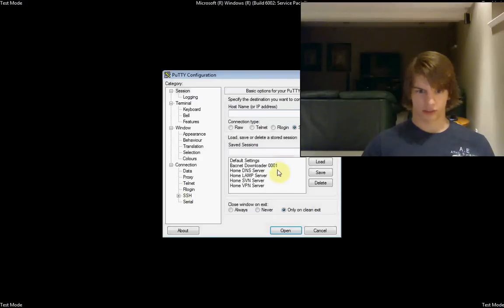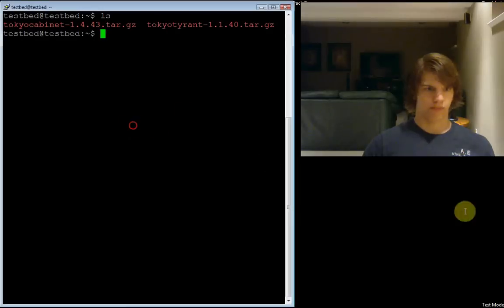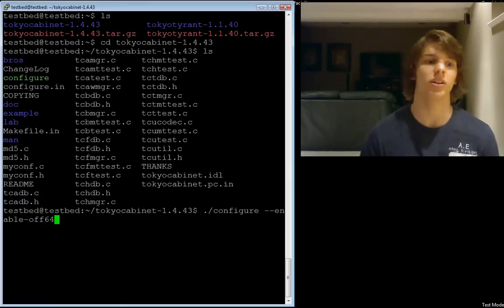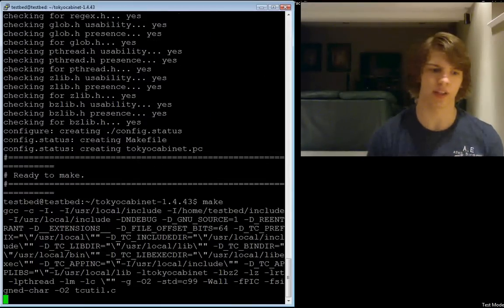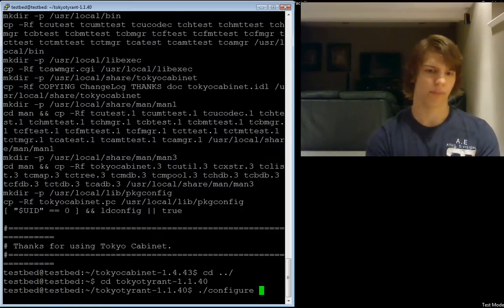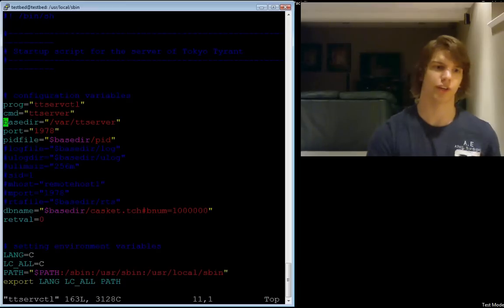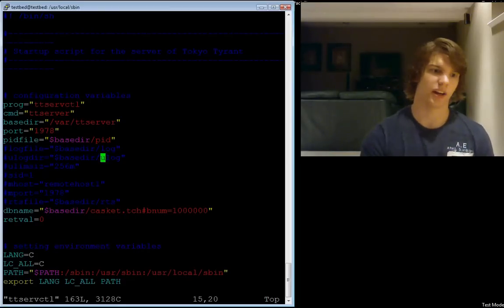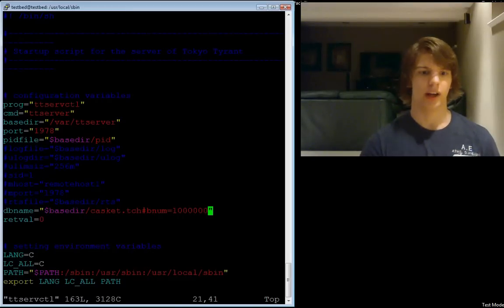Installing Tokyo Cabinet and Tokyo Tyrant Part 1 / 3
Just a quick overview of doing an installation of tokyo cabinet and tokyo tyrant on ubuntu server 9.10. I'll cover a couple of the configuration options, but I'll leave tuning parameters for another video.

Sorry for the splitting, I didn't know about the youtube 10min video limit for this video, the split between videos may be very off...